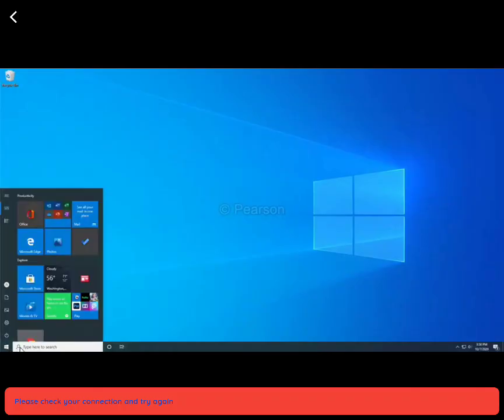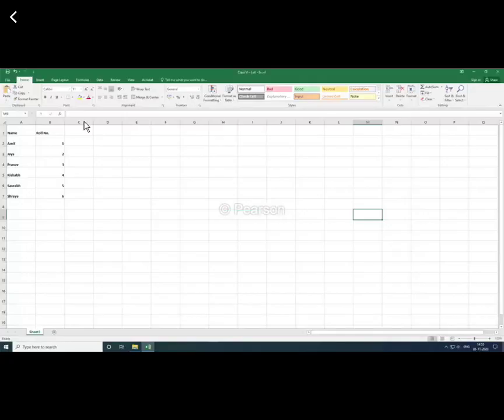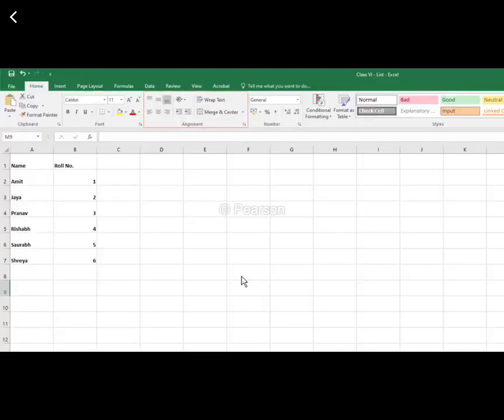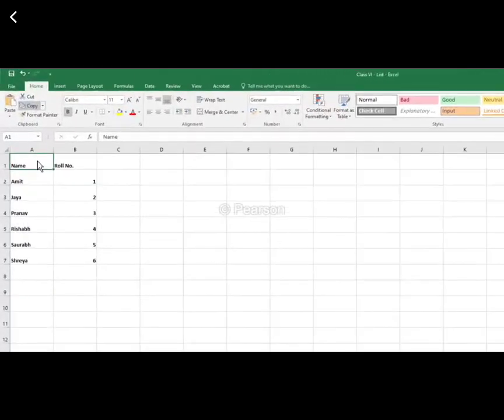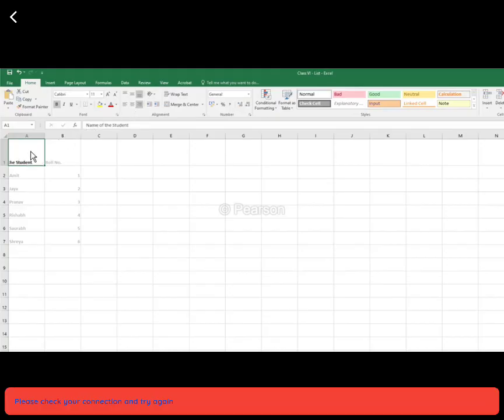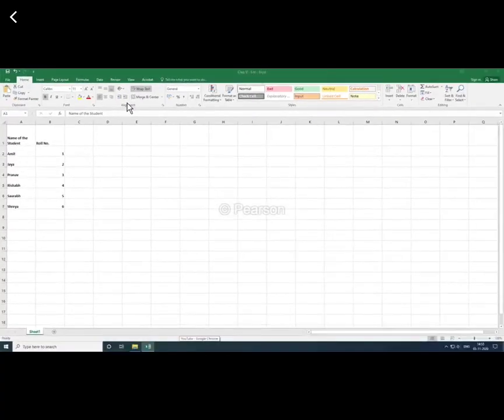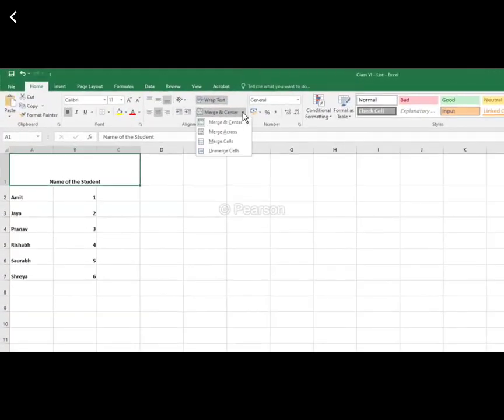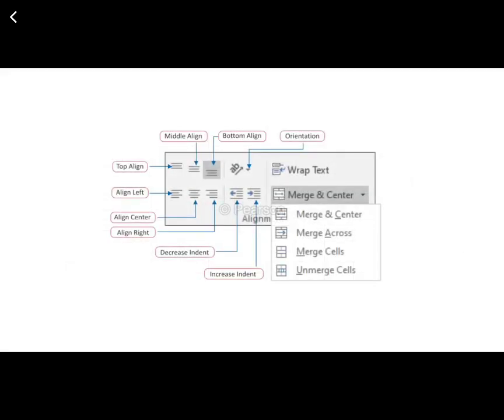CBSE Grade 6 Editing and Formatting Worksheets Excel 2016 Formatting Options in the Alignment Group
Learn how to master Excel 2016 alignment and formatting options for CBSE Grade 6 editing. In this video, we will cover the essential skills required to edit and format data in Excel 2016, specifically designed for CBSE Grade 6 students. From basic alignment options to advanced formatting techniques, this video will take you through a step-by-step guide on how to improve your Excel skills and ace your editing tasks. Whether you're a student, teacher, or beginner, this video is perfect for anyone looking to enhance their Excel skills and become proficient in data editing. So, watch till the end and take your Excel skills to the next level!